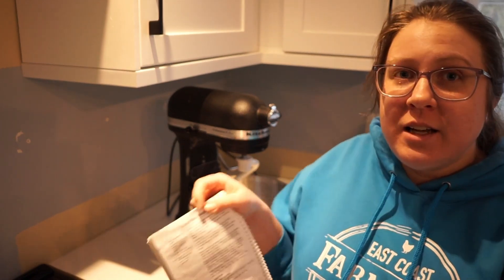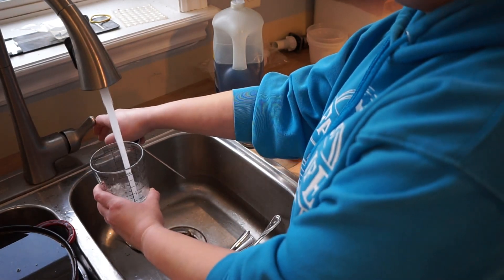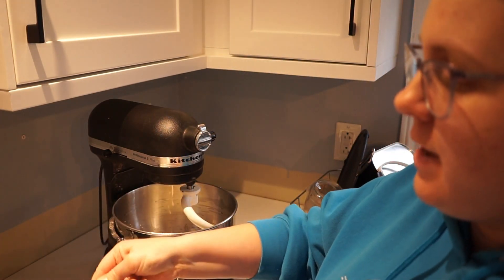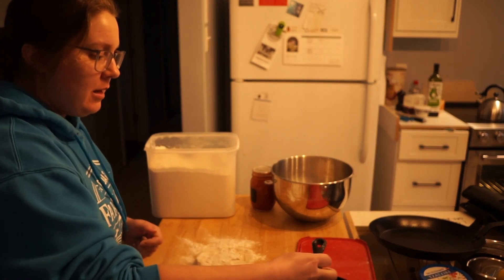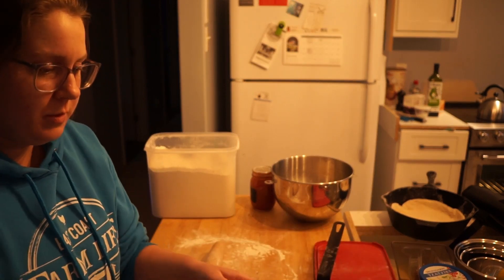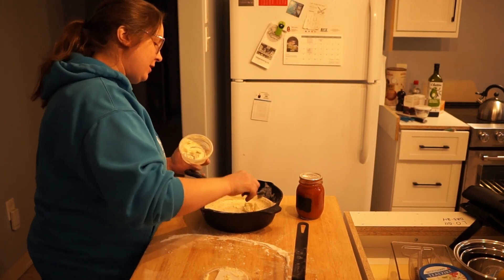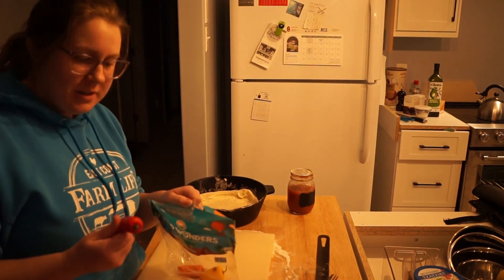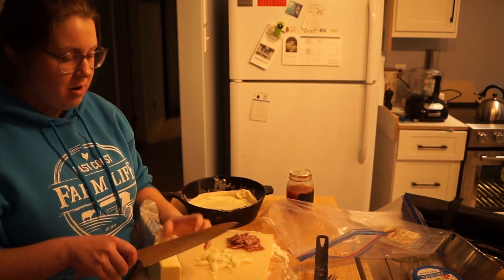Easy Homemade Pizza Jan 18, 2024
Easy Homemade Pizza with kitchenaidstandmixer